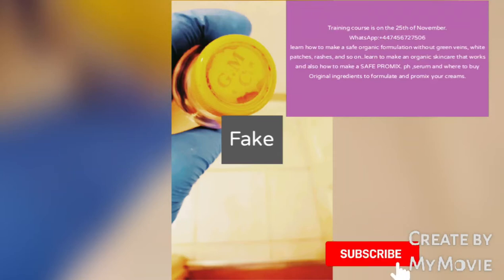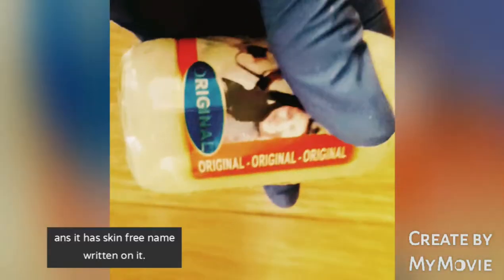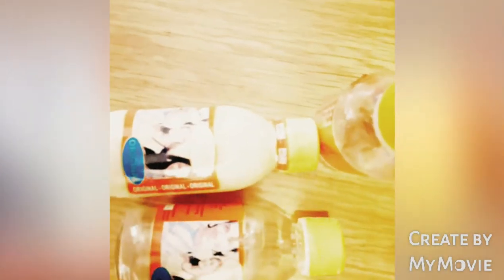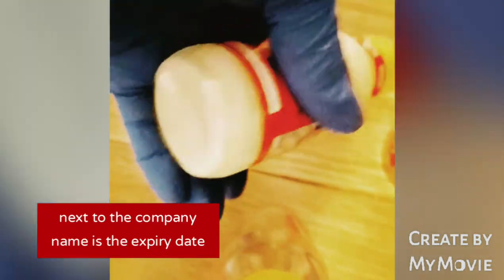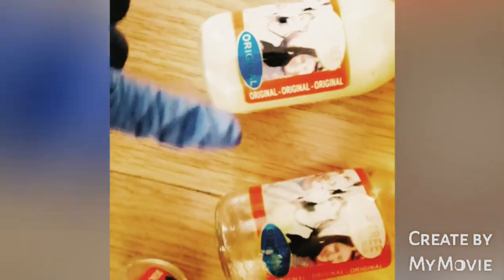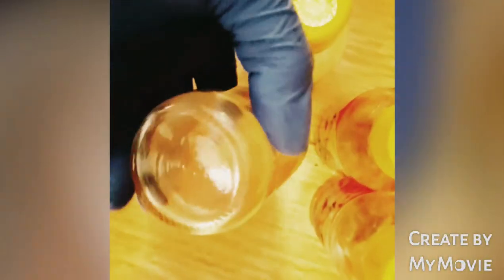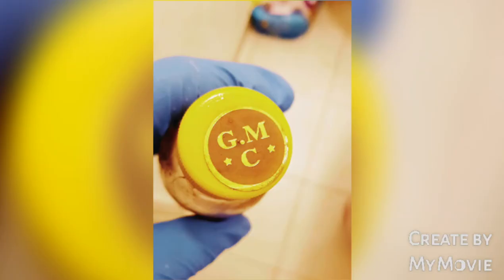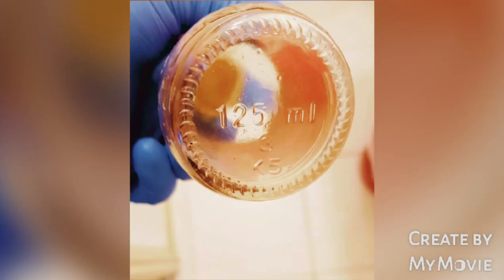SKIN FREE MILK: HOW TO SPOT/ IDENTIFY THE ORIGINAL FROM THE FAKE| CREAM TIPS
Welcome to my YouTube channel , my name Mabel.. in today's video, I will be showing u 4 tips on how to spot or identify the Original OF SKIN FREE MILK from the Fake. skinfreemilk fakeskinfree originalskinfreemilk.